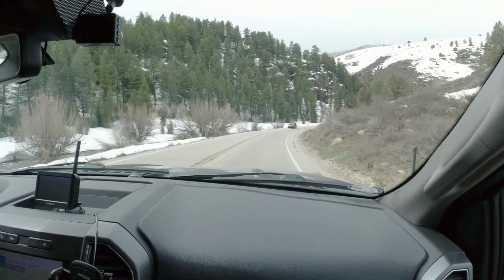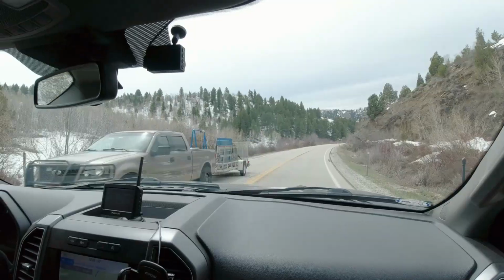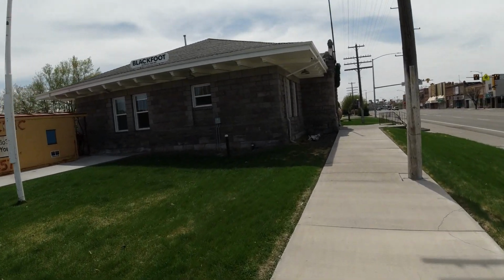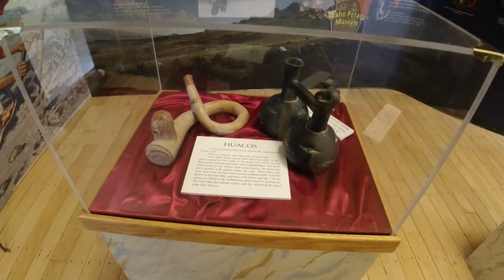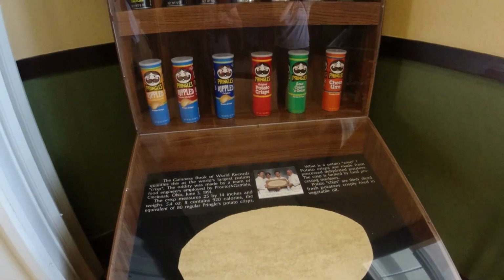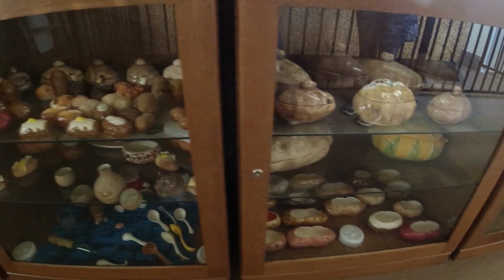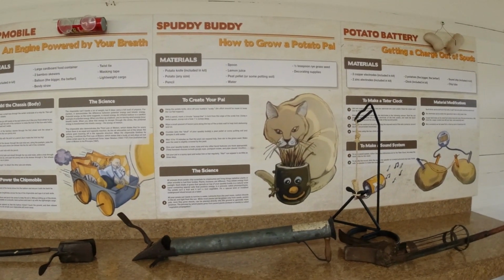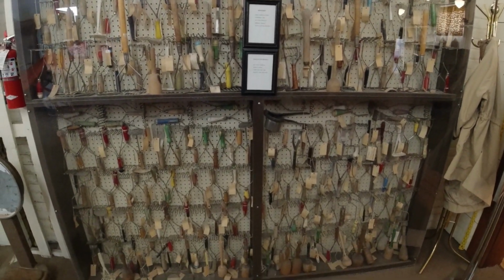Minnesota Bound Episode 9 - Idaho Potato Museum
We left Fort Bridger Wyoming and had intended to drive through Nevada and visit a sister in the Reno area.  A quick look at the weather had us change our minds.  The weather report called for high winds and sand storms pretty much clear across the state.  We decided to head to Idaho instead.

We ran through Utah, a state we have visited several times in the past and decided to just stop at a quilt store.  After that we headed to Idaho.  We drove by Craters of the Moon, another place we have been to before, and found the loop road closed in the park.  We stopped at a few pull outs to observe the various landscapes the park has and continued on our way.

We also stopped in Blackfoot Idaho, for the Idaho Potato Museum.  It was a quirky and fun stop.  I didn't realize the history of the potato could be that interesting.  We had a lot of fun at the museum and even bought a few things at the gift store.  I would suggest this stop if you find yourself in the area of Blackfoot Idaho.

Music supplied by Uppbeat;